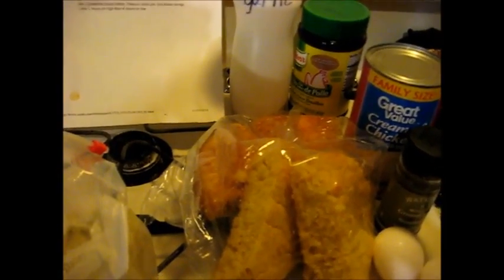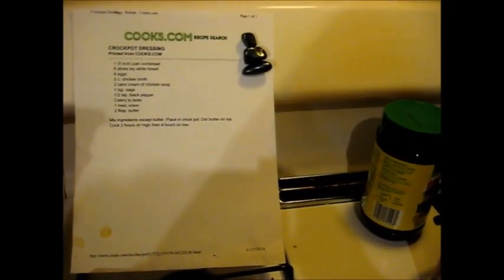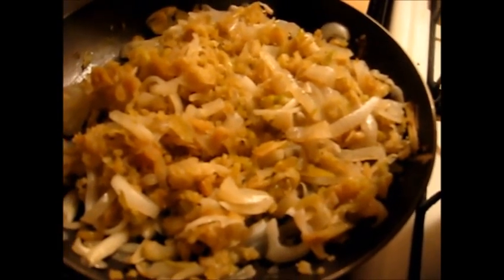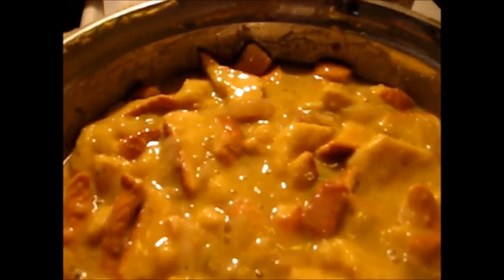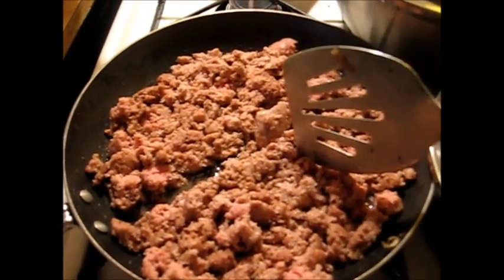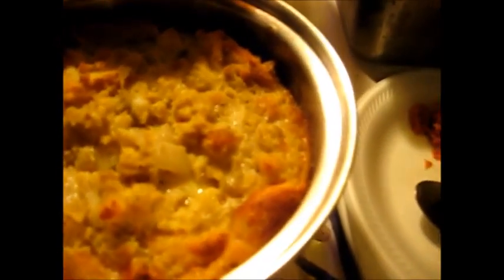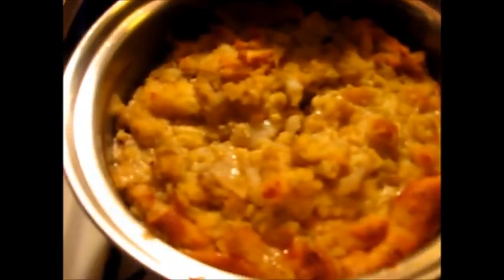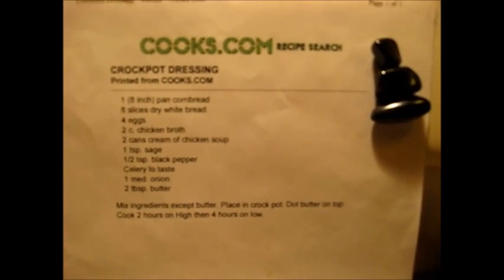CROCKPOT DRESSING slow cooker dressing RECIPE done TWO WAYS crock pot turkey stuffing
here is how I do my CROCKPOT DRESSING or slow cooker dressing and I show you TWO WAYS - this is not "true" stuffing but some people call it that